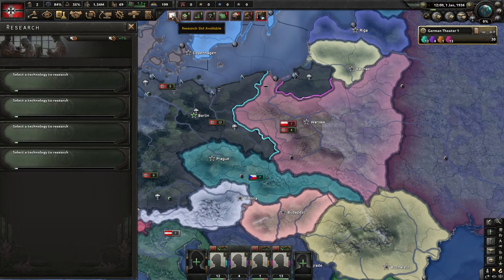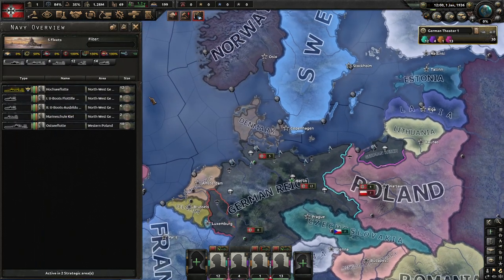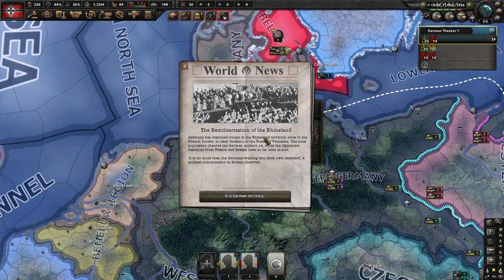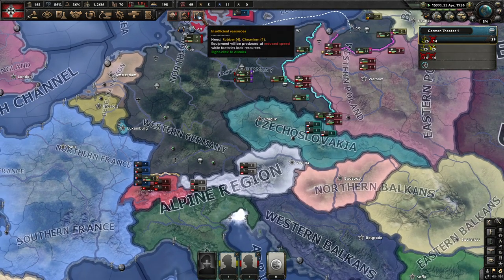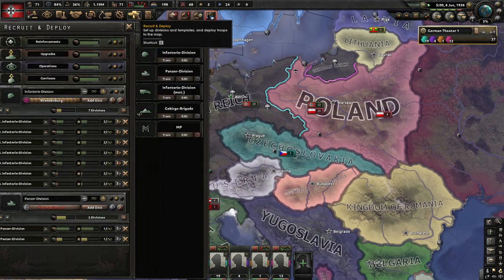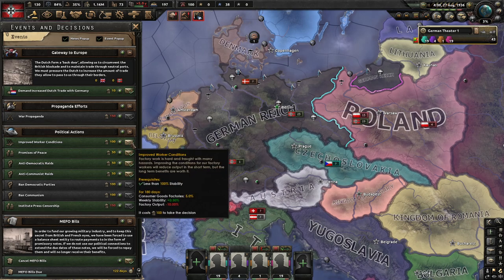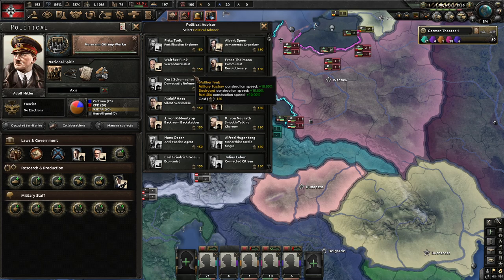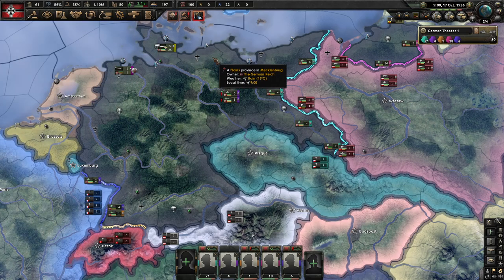Let's Play HOI4: Naval Germany - ep1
Naval Germany

Hey all and welcome to my hoi4 let’s play as Germany. In this run I will try to make a big surface fleet as Germany and will try to defeat the British fleet. Have fun!

Music in HOI4 is composed by: Andreas Waldetoft

SpaceNinja13 $10
Alexander Blomen $2
Eddie Freewing $2
Paul Tegelaar $1